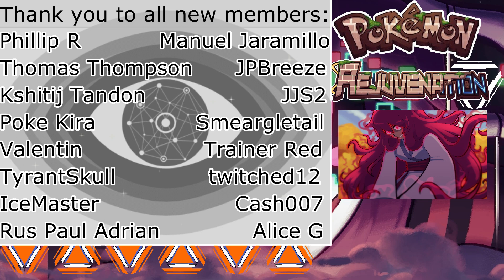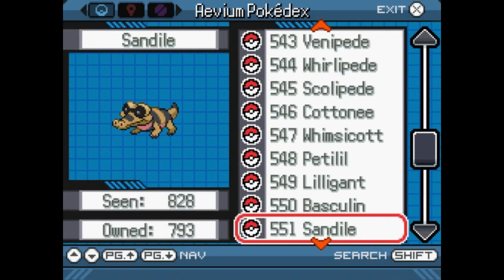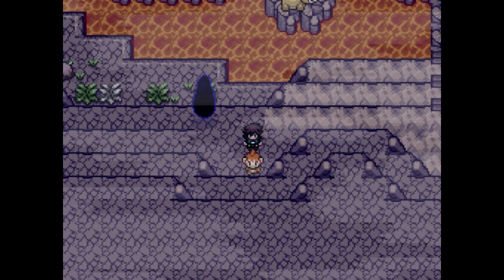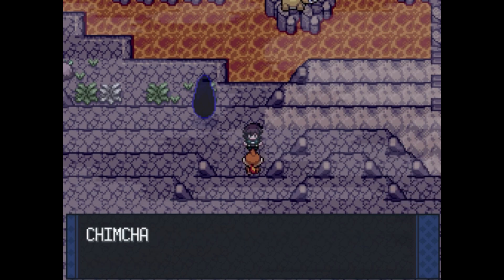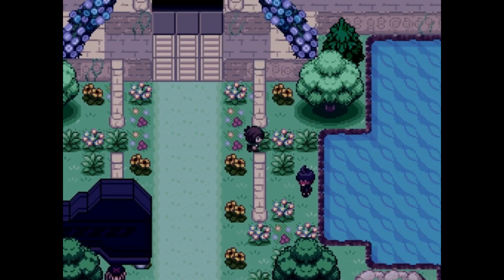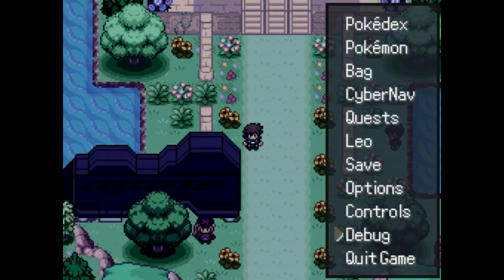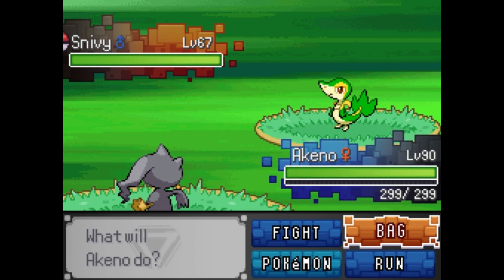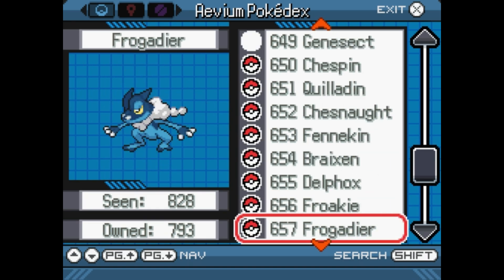Pokemon Rejuvenation 13.5 Chimchar, Riolu, and Snivy Events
Nuzlocke rules:
1 Only the first encounter can be caught
2 All mons that faint are boxed and can’t be used anymore
3 All mons must be named to promote a strong bond with them
4 An encounter can be rerolled if I already own that specific mon (Evolution stages don’t count)
5 You can use dead mons to use an HM
6 You Can only have 2 starter pokemon active at once
7 You are allowed to catch only 1 shiny per area, It must be on camera, and can’t be used until the original encounter of that area is dead.
8 If first encounter is a shiny then it counts as BOTH encounters
9 You can only resurrect one fossil, can only breed mons two times, and have one mon through the game corner. (This rule will be amended on a game by game basis)
10 Battles where victory is optional don’t count unless I declare beforehand
11 All Nuzlockes take place on parallel timelines, therefore mons of the same species and nickname are Soul-Linked to each other, if one version dies, they die in all other unfinished nuzlockes and that nickname can no longer be used.
12 A single Pokémon can be revived, this can be done once per playthrough, if the mon being revived is what caused a Soul-Link Death, then all other version s of the Pokémon are also revived. If the mon being revived was the victim of a rule 11 death, it can still be revived but the souls of all other versions will stay dead.
13 No in battle items, set mode, no having fun

Upcoming content:
Pokemon Tectonic Nuzlocke: Now Playing...
Pokemon Apex: TBA
Pokemon Xenoverse: TBA
Pokemon Enigma: TBA
Starlight Divide: TBA
Pokemon Rejuvenation Intense Mode NUZLOCKE: Some Day...
Pokemon Reborn Epilogue chapter: Soon...